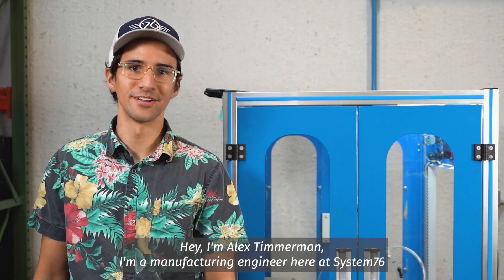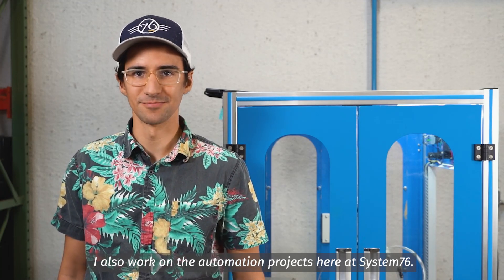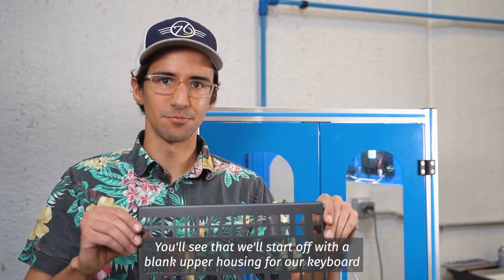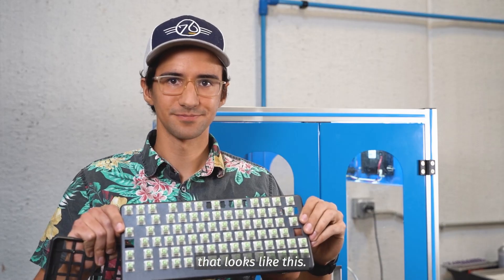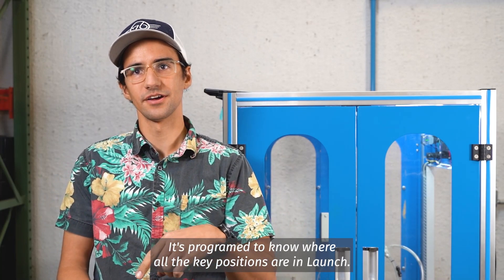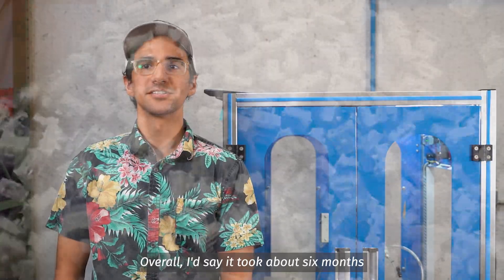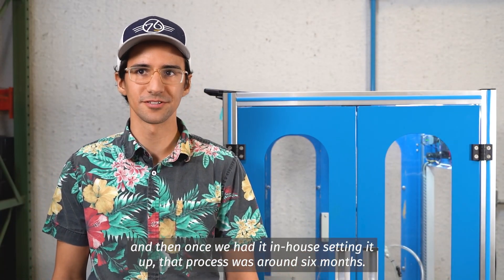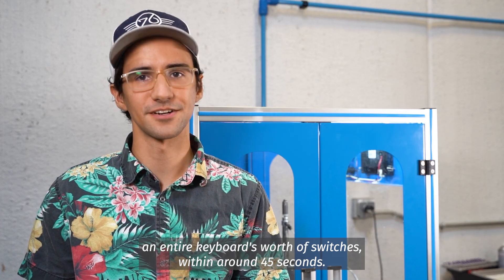What Does That Do? — Switch Installer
What does that do? The System76 Production crew is here to break down all the doohickeys and doodads that can be found around our factory. (But not literally!) Today, Manufacturing Engineer Alex Timmerman gives the scoop on Herman, the Switch installer.

System76 was born in Denver, CO with a passion for all things Linux and open source. Today, our eclectic band of nerds is on a mission to help STEM and creative professionals bring about the future. We engineer powerful desktop computers and laptops driven by function & design. They’re powered by Pop!_OS, open source software that makes discovery simple and efficient. Our work helps creators, makers, and builders engineer a better world—and have fun doing it.